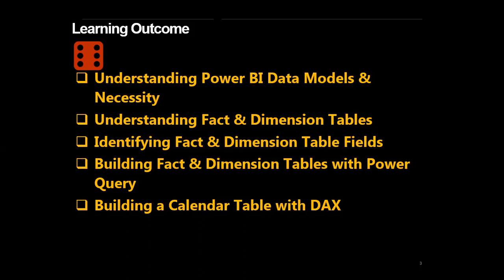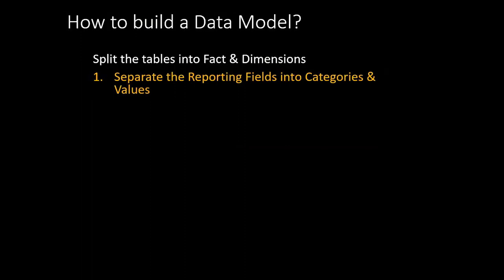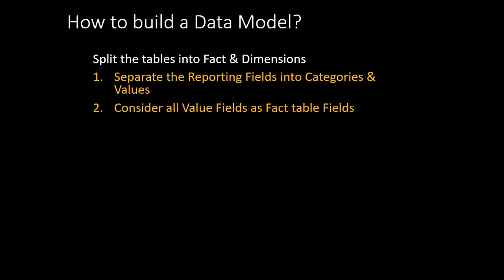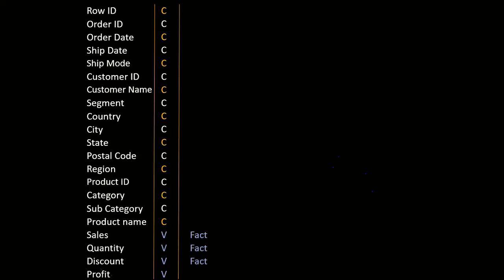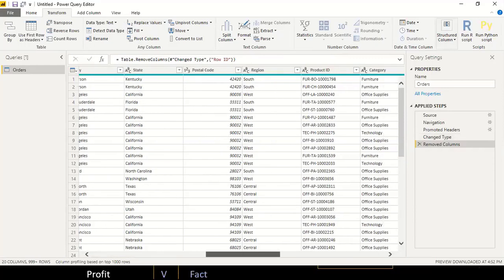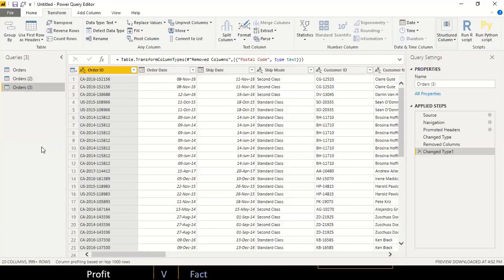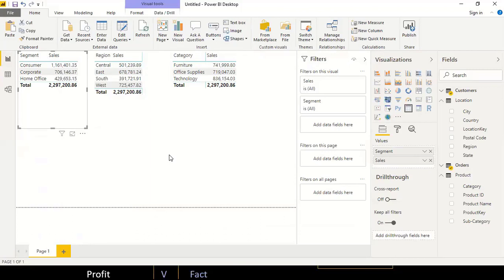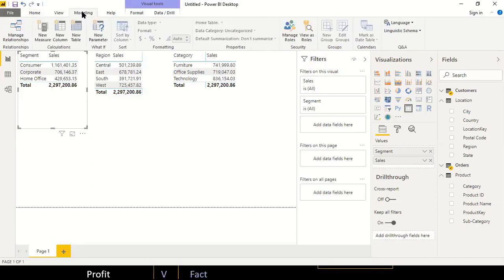Nigeria Power BI professionals - August 2019 Webinar (Building a Power BI Data Model)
In this webinar, Ahmed Oyelowo took a walk through the process of building a data model in Power BI. Download the file used for this demo

Power BI is optimized to work efficiently on a properly built Data Model. This will ensure that you have a Power BI report that is efficient, easy to use and requires simpler DAX Formulas.